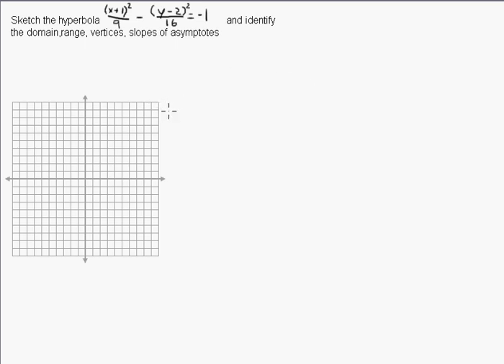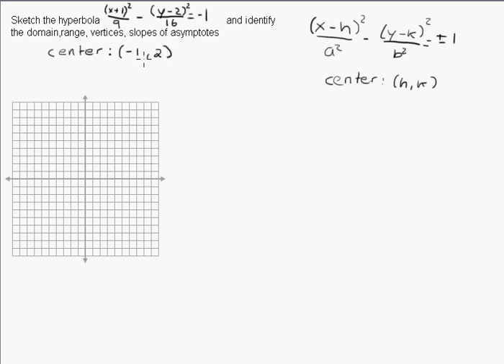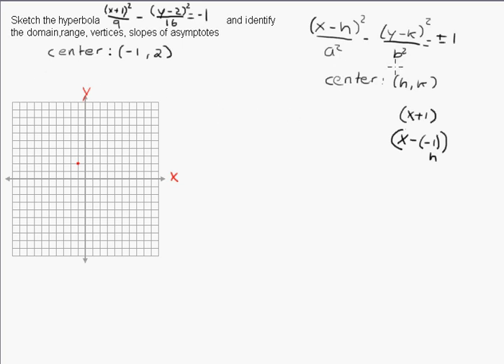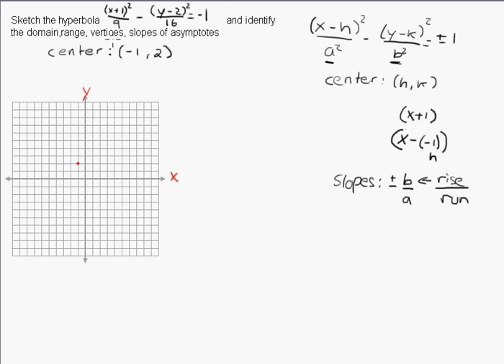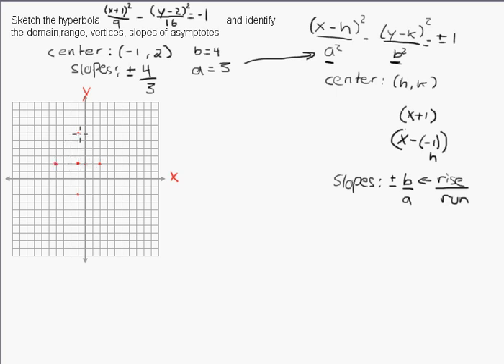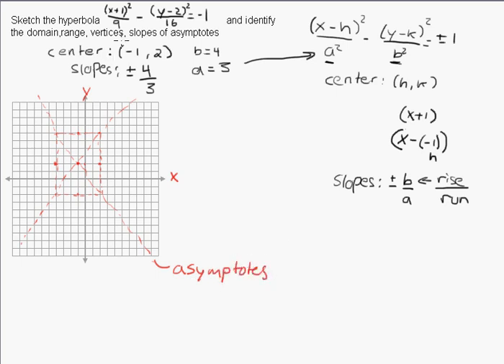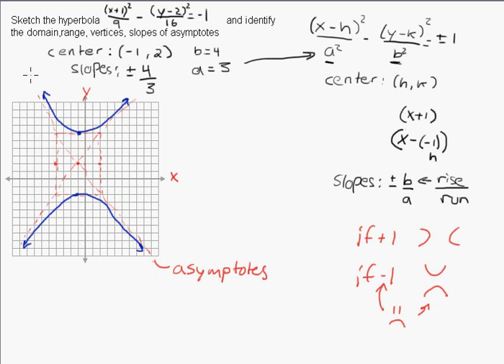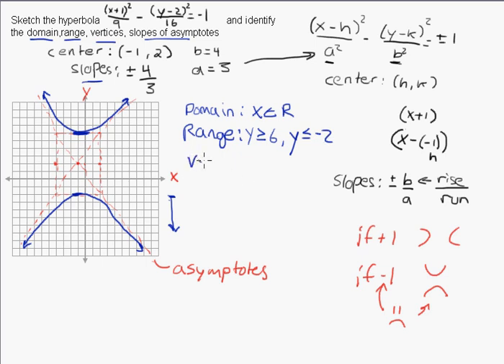Graphing a Hyperbola From Equation in Standard Form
This video describes how to graph a hyperbola given the equation in standard form. This video is directed to Math 30 pure students in Alberta however could be adapted to any curriculum.